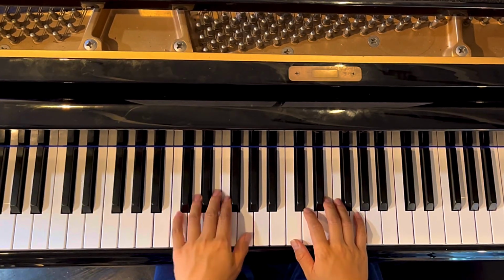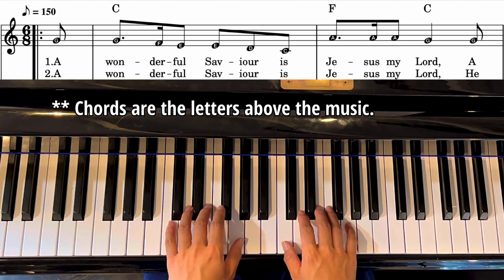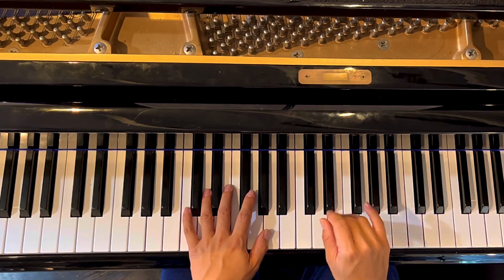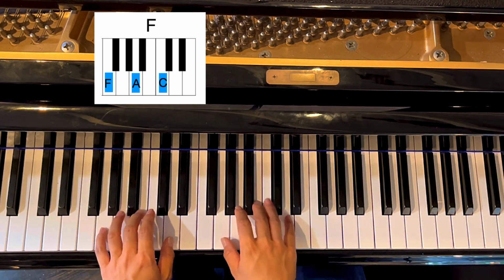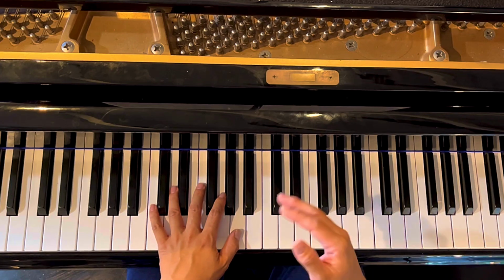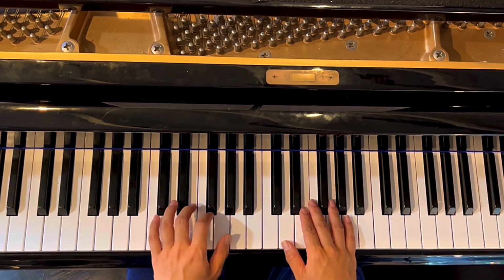He Hideth My Soul (easy piano tutorial for kids and beginners)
Hello, I’m Tiffany Mai. I’m a Charlotte Mason educator and family hymn sing enthusiast. I also share videos of easy ukulele and piano hymns. I live in the DC suburbs with my husband, our two children, sixteen quails, backyard vegetable garden, and front yard fruit trees.

Make a beautiful noise to the Lord. Begin wherever you are.